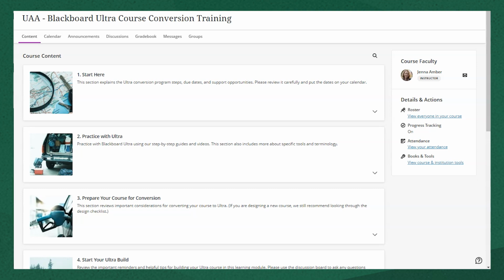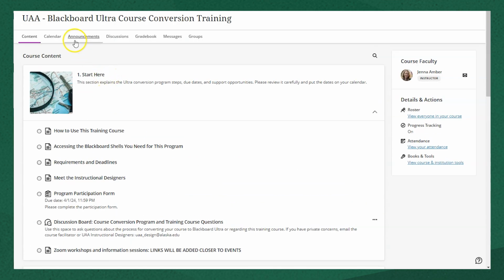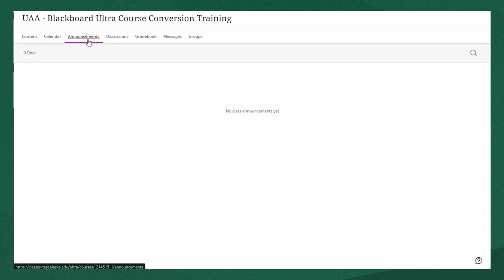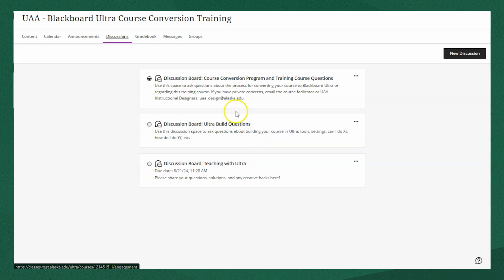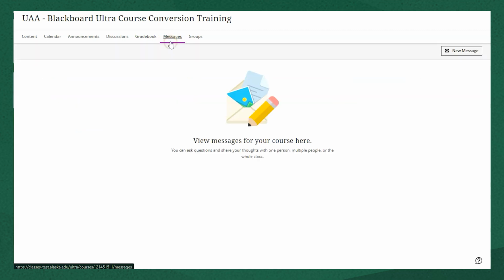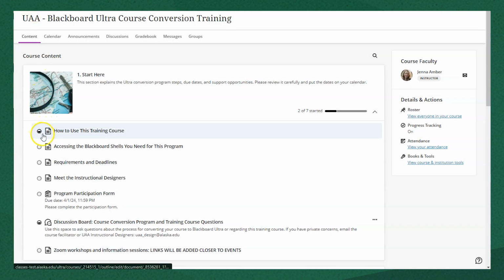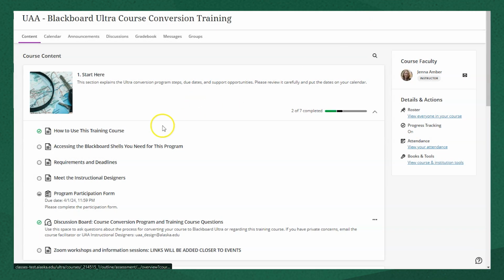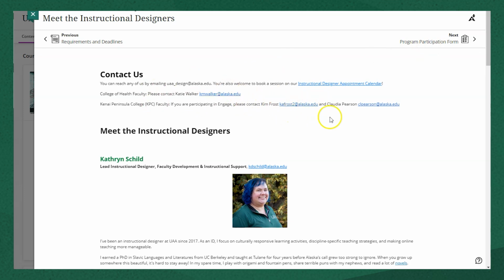Welcome to UAA's Blackboard Ultra Conversion Course